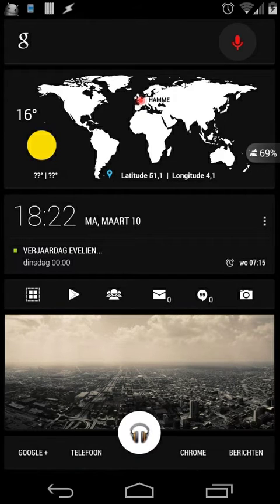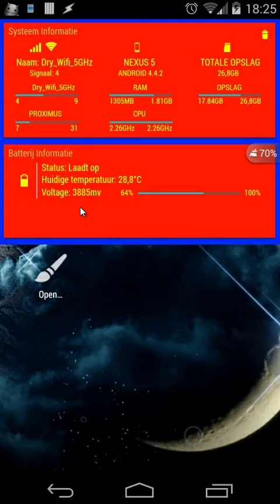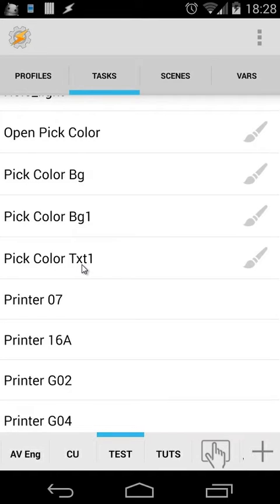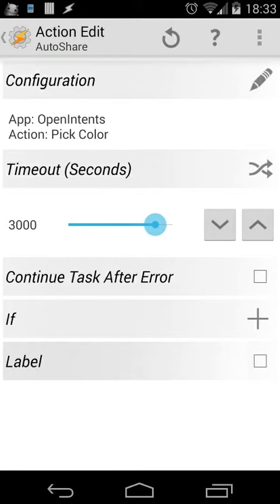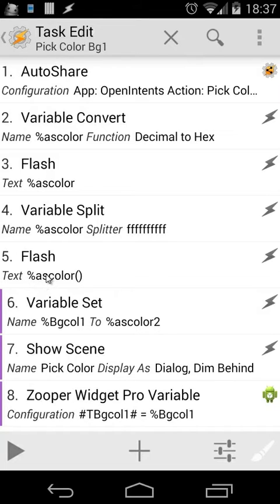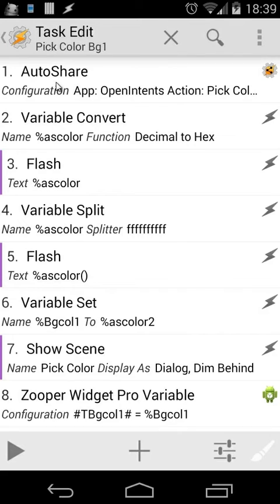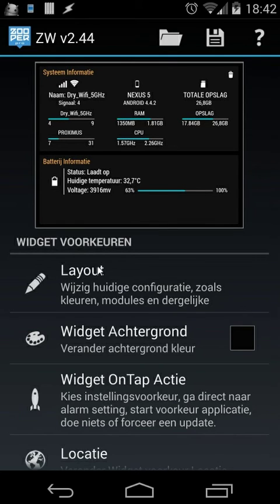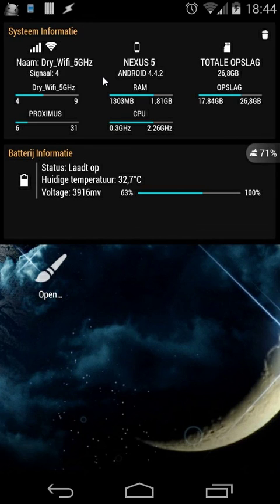Tasker tutorial: Control your colors of you zooper widgets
Tutorial how you can control all your colors of your zooper widgets, and even change your themes (if you want), to every color you want...